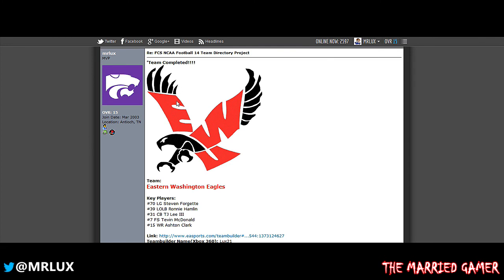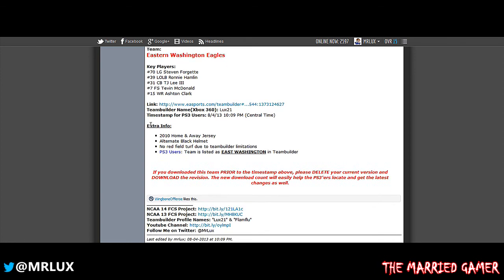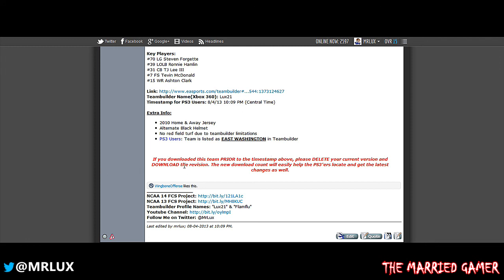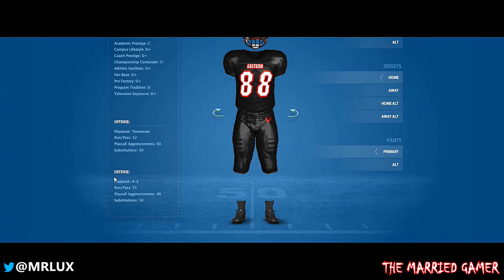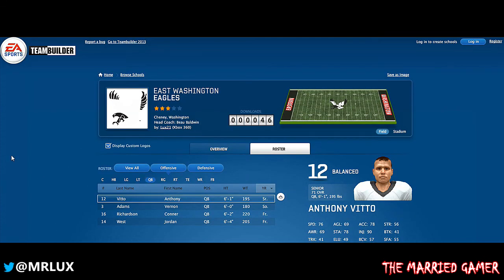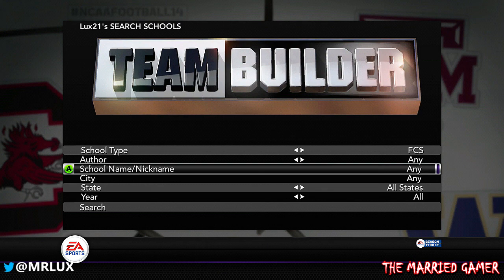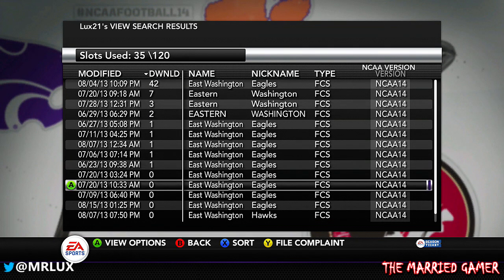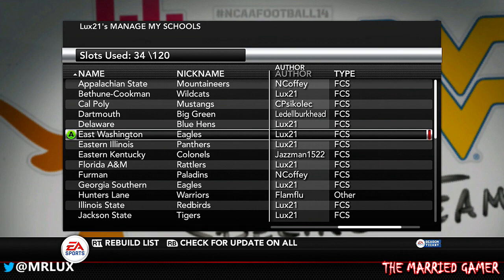NCAA Football 14 FCS Team Project Download Tutorial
Here is a tutorial on how you can download and play with all FCS teams for the 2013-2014 season in NCAA 14.  I run FCS Team Directory Project Thread at Operation Sports for 3 years now.  It has become very popular amongst FCS gamers that want an authentic representation of their favorite FCS teams.